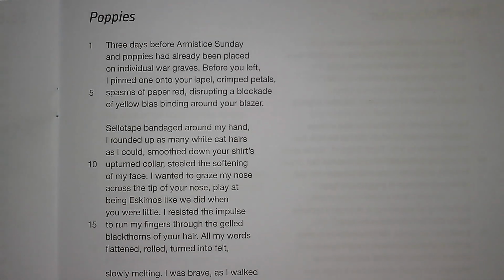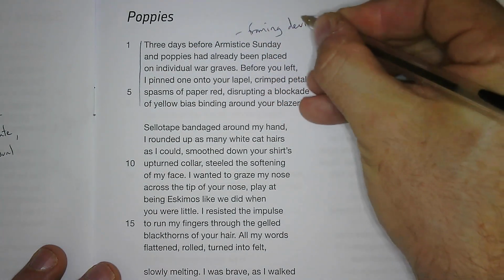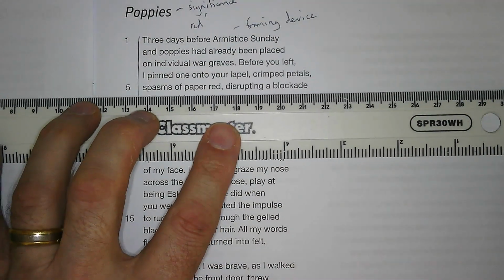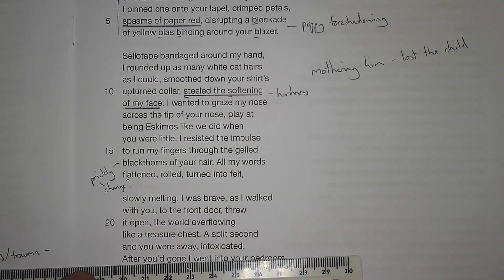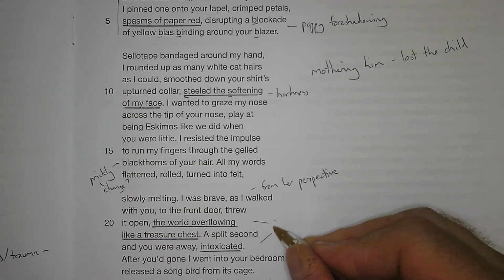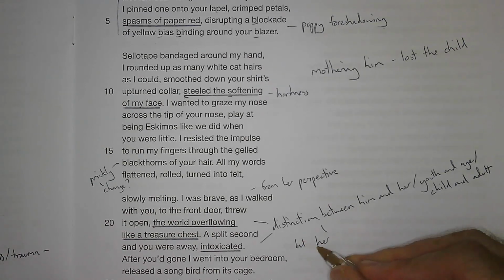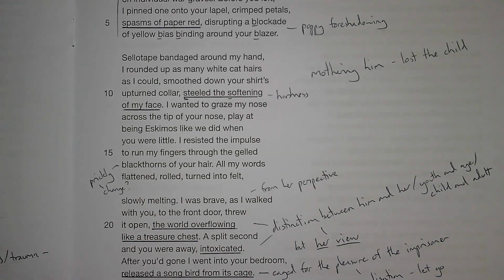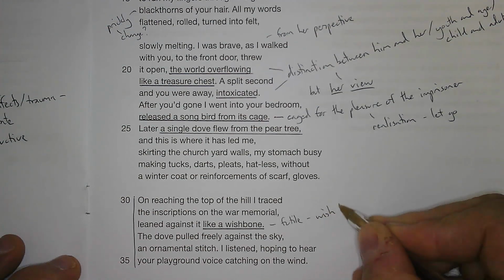Catch Up Poppies in 5 minutes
A video intended to help students who have missed studying Poppies catch up. I annotate and briefly discuss Poppies in a little over 5 minutes. If you are looking for revision, best to go to 'Poppies in depth' in the Power and Conflict playlist